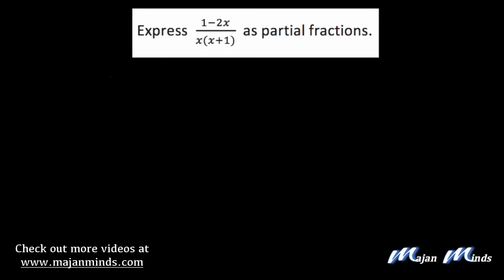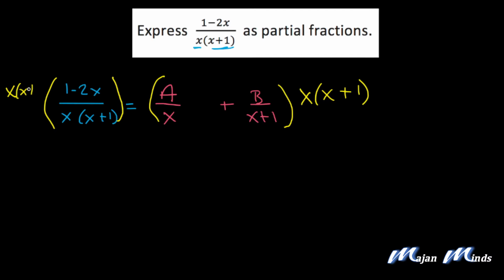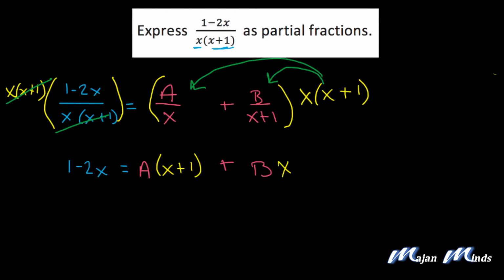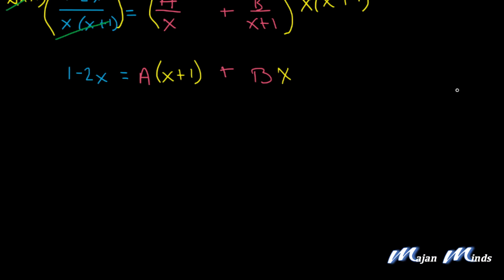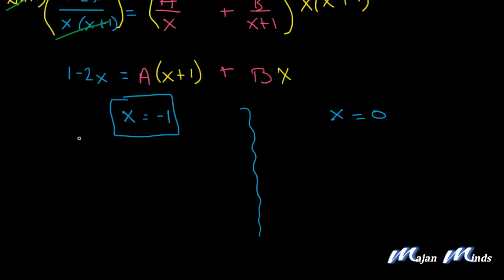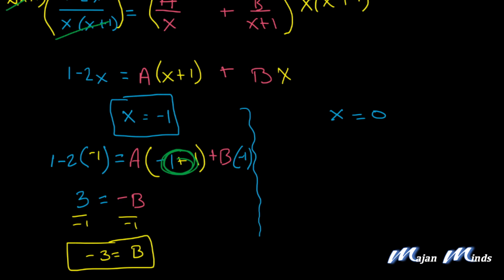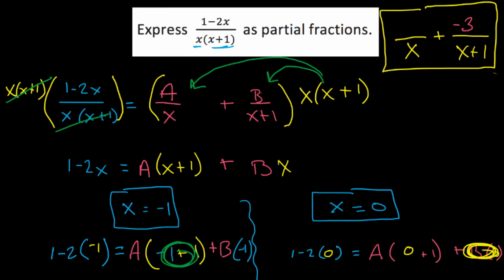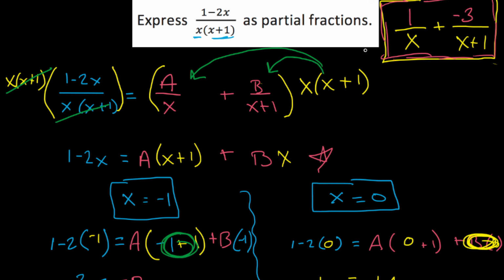G12 Sem 1 #1 Partial Fractions